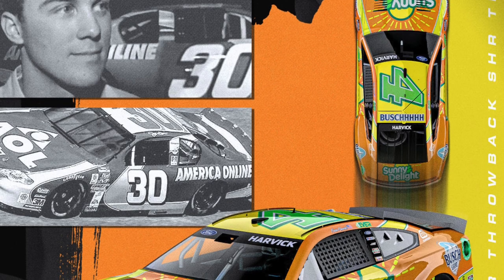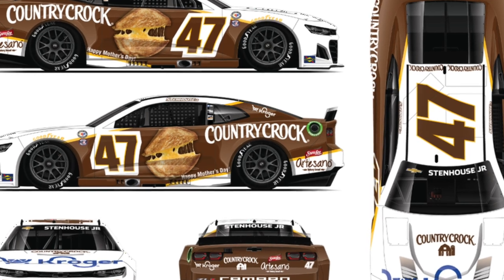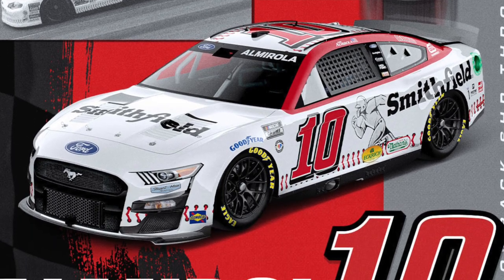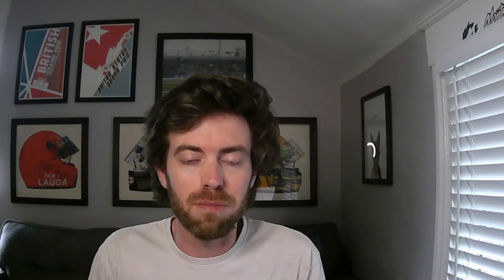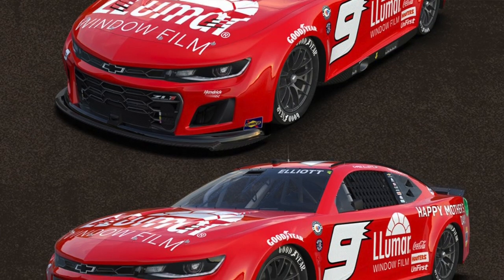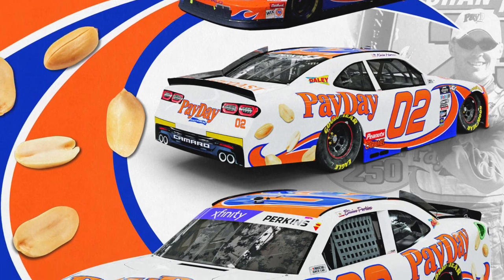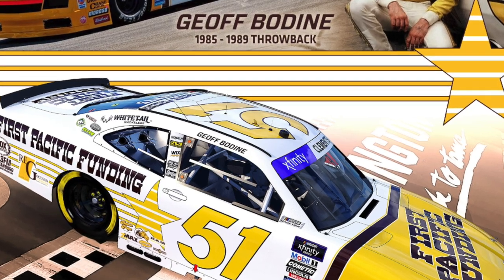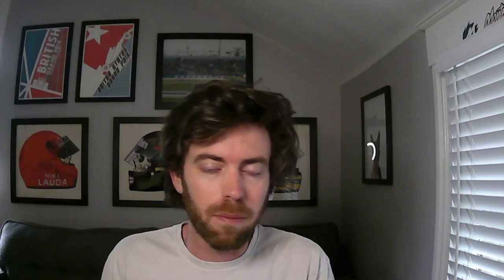Has NASCAR's Throwback Weekend Run Its Course?